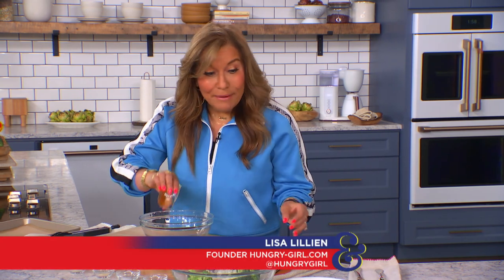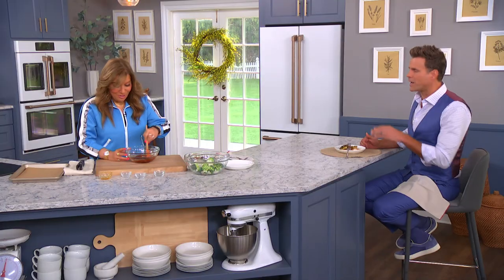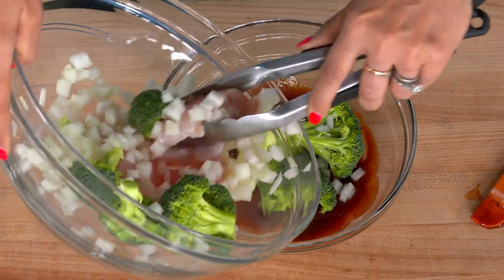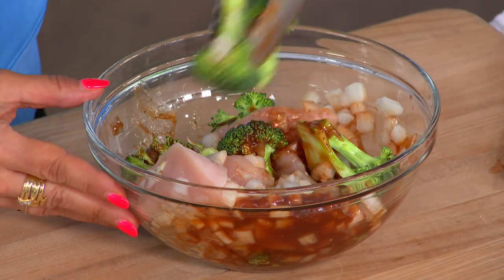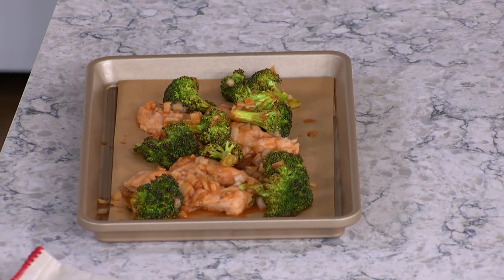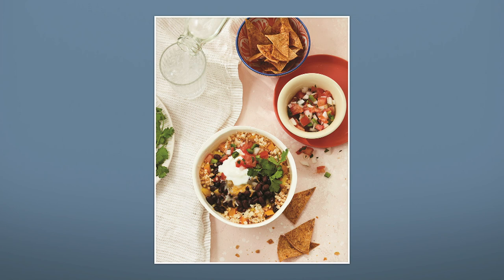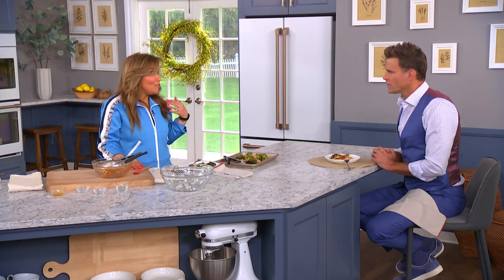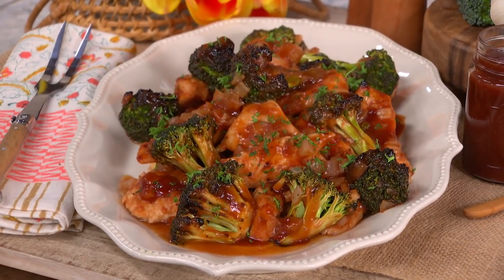Honey BBQ Chicken & Broccoli - Home & Family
"Hungry Girl" Lisa Lillien's one sheet pan chicken dinner you can have on the table in less than 30 minutes.